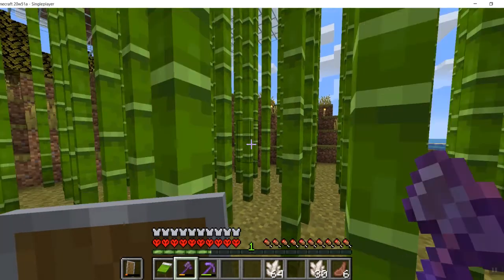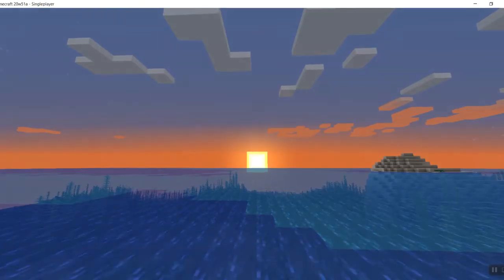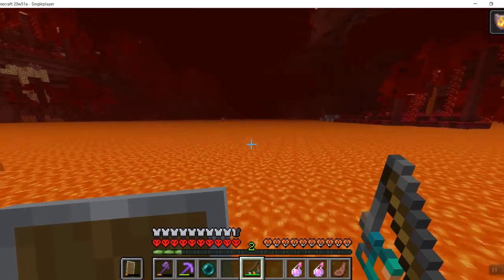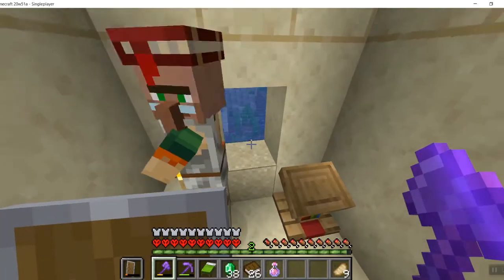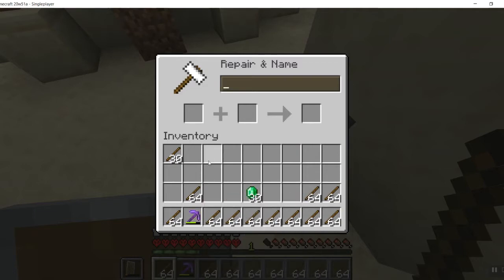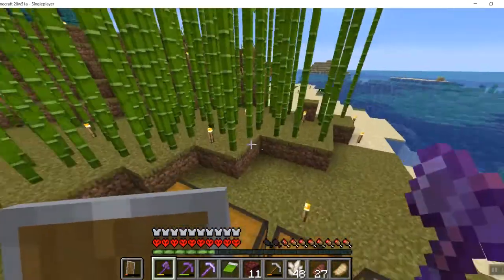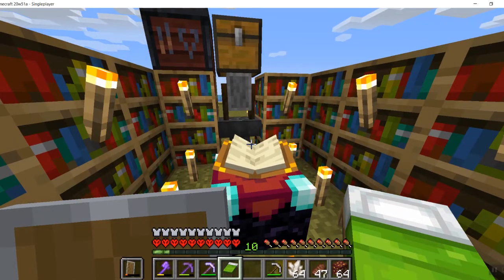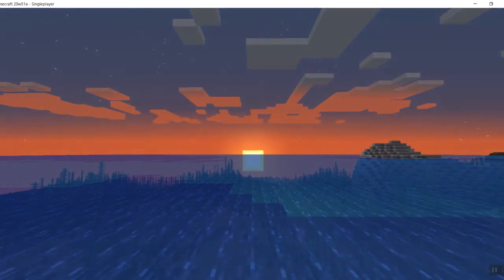I survived 125 days in Minecraft hardcore and this is what happened...